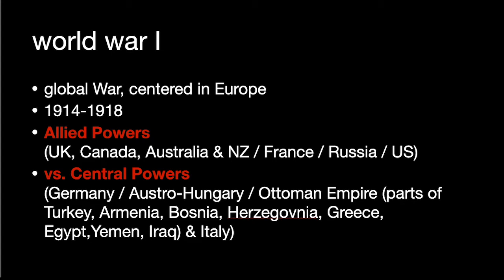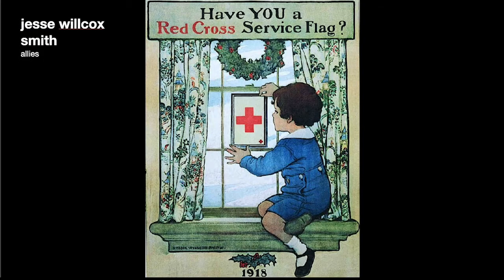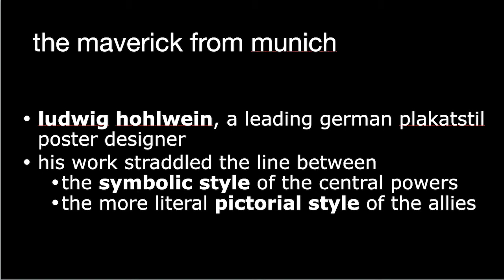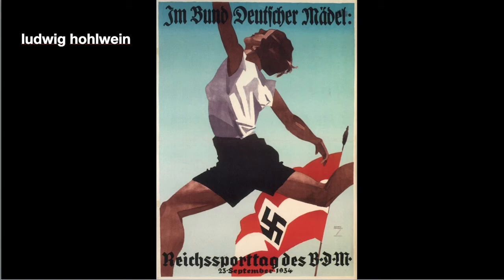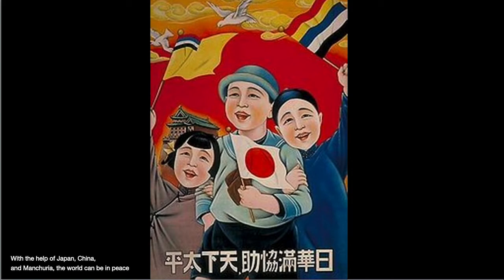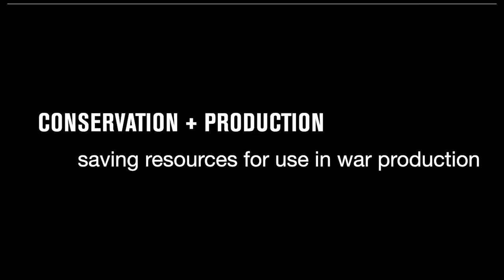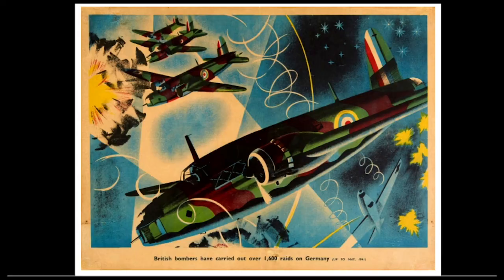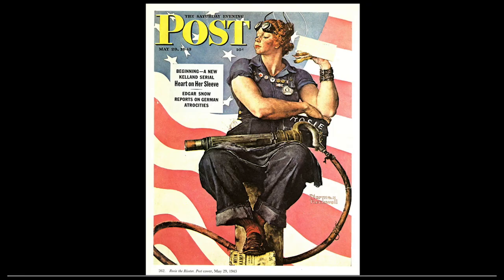WK3 Design At War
A gallery of war posters and propaganda from the two World Wars of the 20th century. What does the propaganda of the past have to teach us today?